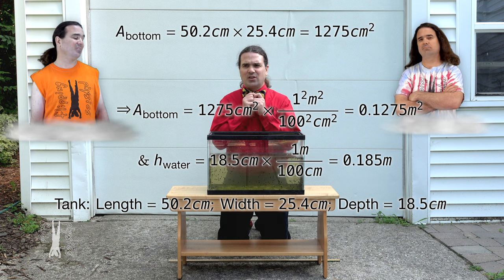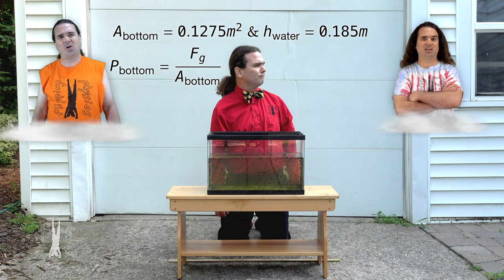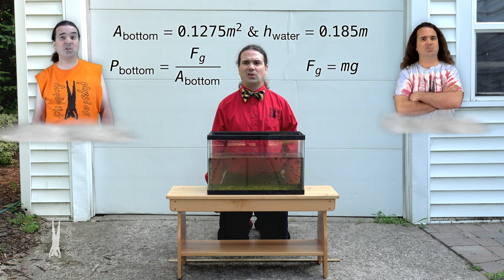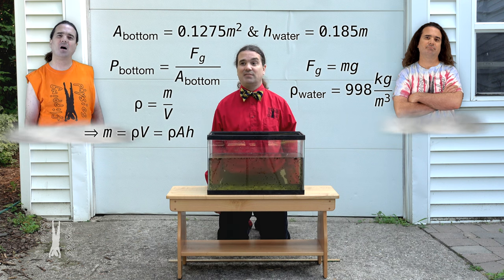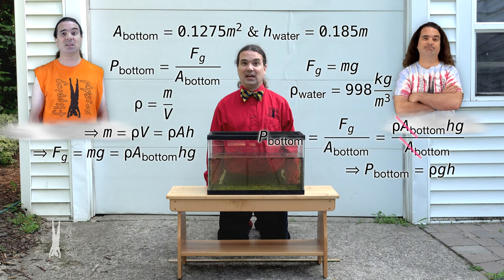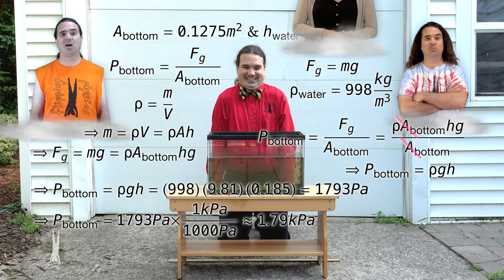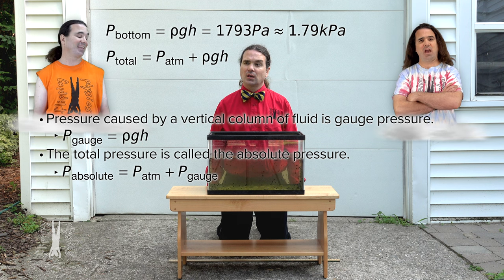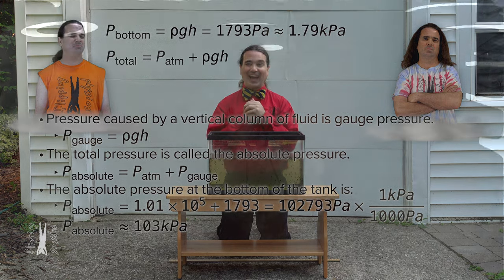Fluid Pressure - Billy's Still Dreaming about Physics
🔍 Explore fluid pressure with Flipping Physics! In this video, dive into the science of pressure from tadpole tanks to atmospheric mysteries. Join Billy as he unravels the pressure in his tadpole tank and discovers the scientific magic behind it.

📏 Learn about pressure calculations, dimensions of the tank, density measurement, and gravitational forces. Understand the equation for pressure and its connection to depth, density, and gravity.

🌊 Decode the difference between gauge and absolute pressure, and demystify the phenomena of ear-popping on planes!

Thank you to Julie Langenbrunner, Brandon Daly, and Scott Carter for being my Quality Control Team for this video.

And a BIG thank you to Melanie Kingett, a.k.a. Mrs. K., for teaching us about amphibians!!

Chapters:
0:00 Intro
0:15 Taking Measurements
1:29 Pressure Calculation
3:12 Mrs. K Teaches about Amphibians!
4:18 Pressure is independent of area
5:15 Atmospheric Pressure
7:00 Absolute Pressure
8:14 Mr.P’s addendum